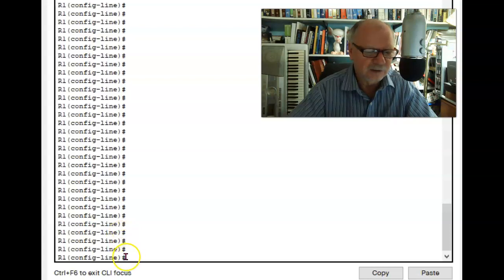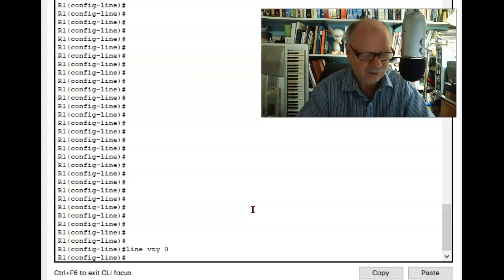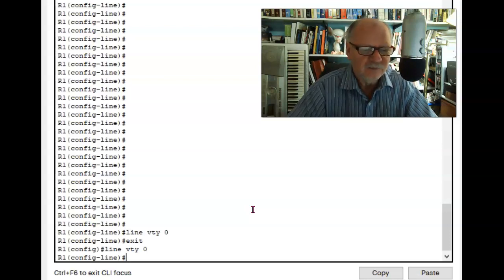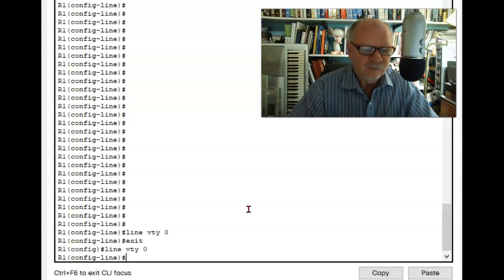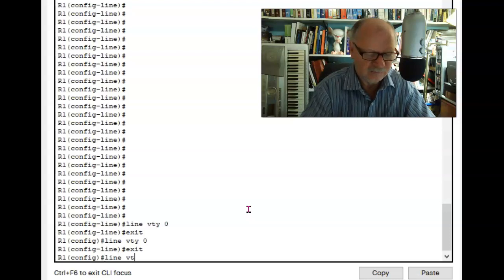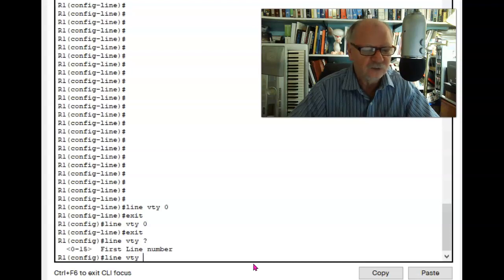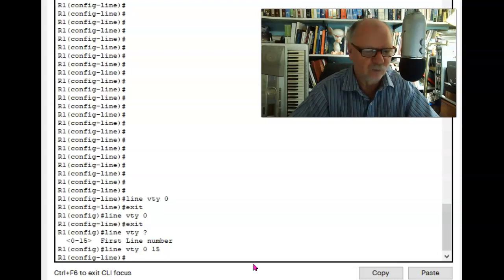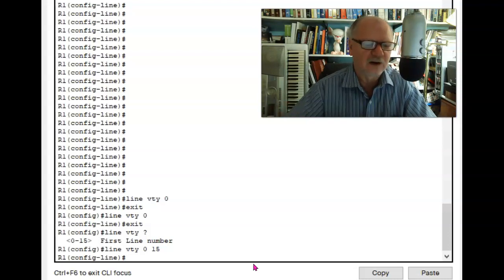Cisco line vty 0 4 command